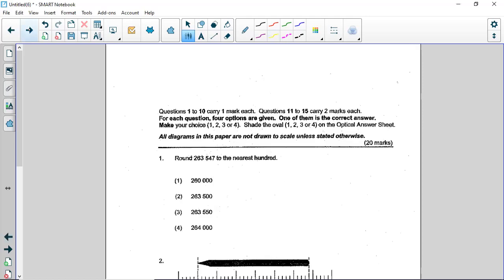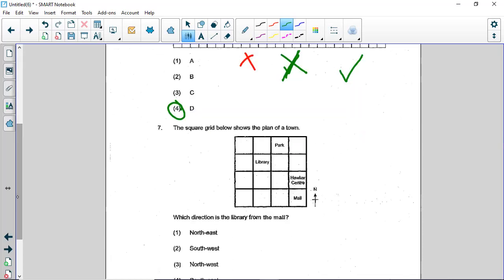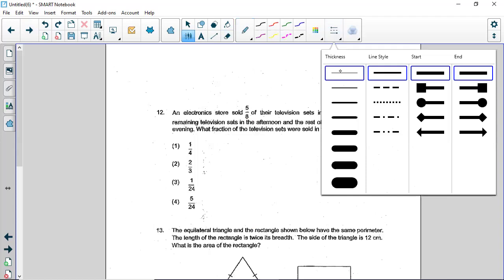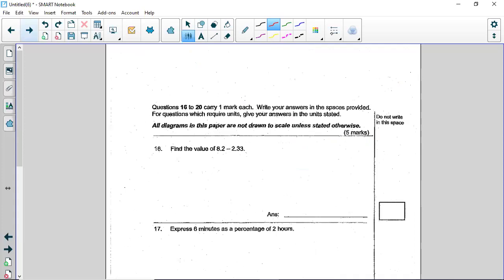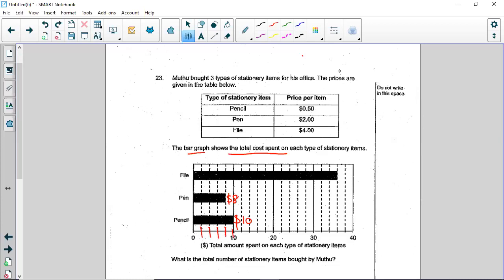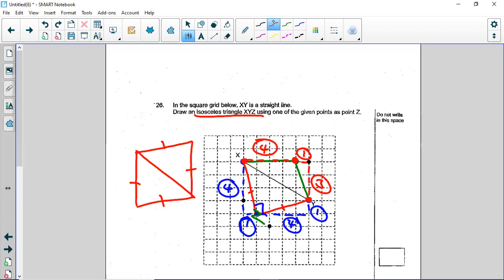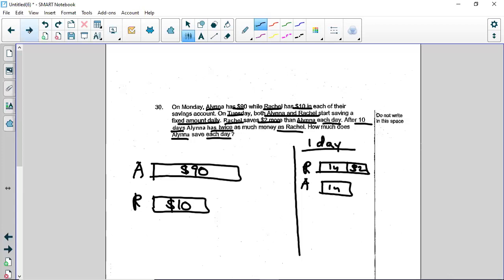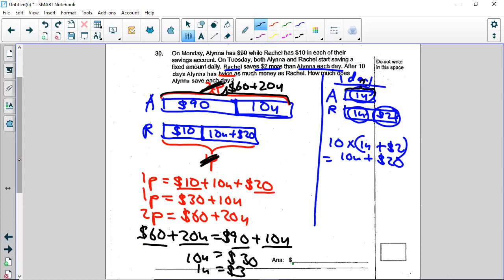PSLE Math Exam Papers (Rosyth Primary School Prelim 2019 Primary 6 Paper 1)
At MLGs, we want to help the Primary 5 and 6 students score as high as possible in their PSLE Math Exam Paper 1 so that they would attain a good and reasonable pass for their PSLE Math exam paper.  Thus, our Online Lessons also cover the various types of Paper 1 from different schools and we hope that these lessons will help your child to perform better in their PSLE Math exam.

So come and join us on every Monday at 8 to 9pm as we go through a School Paper 1 to prepare your child for their coming PSLE Math exam. Lessons will be via Zoom and if you are keen to sign up for these weekly online lessons, please contact Lawrence Ong at 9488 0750 for more info and details!